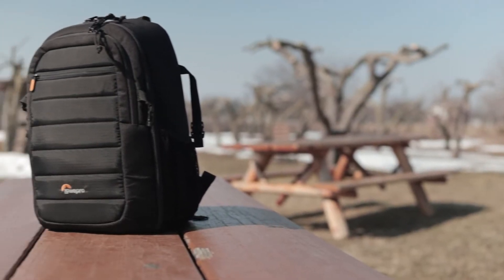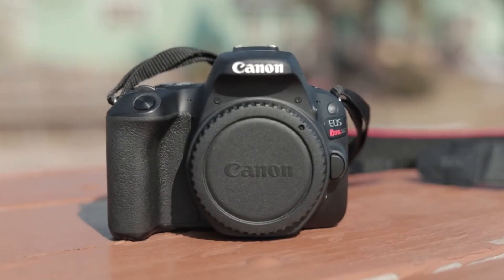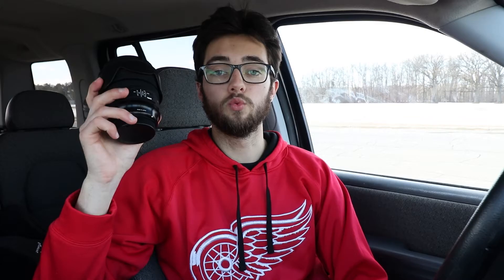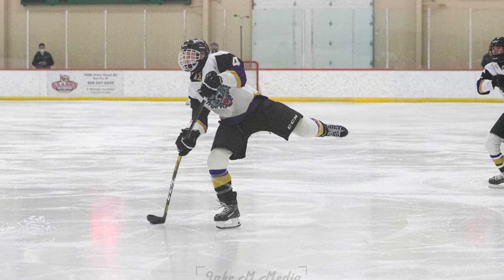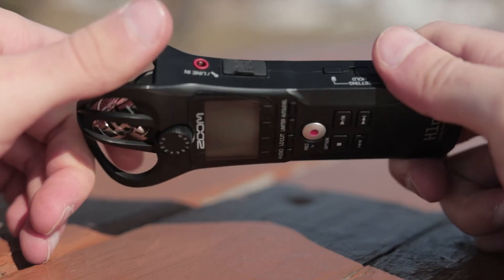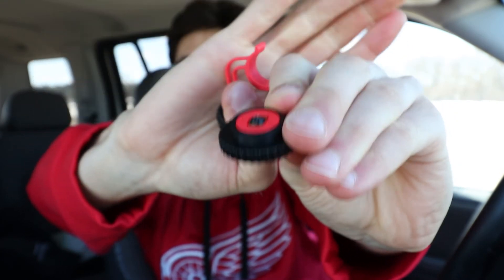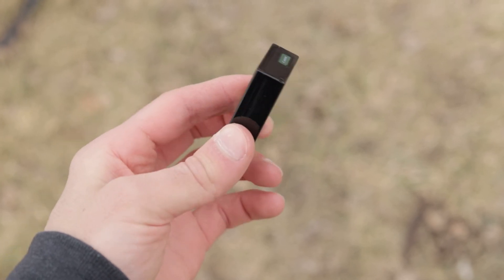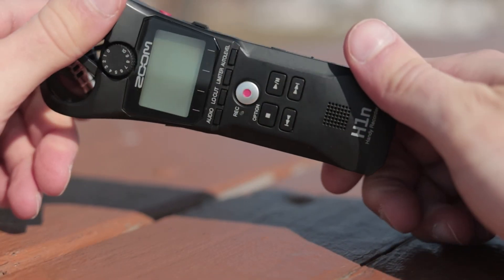What's in my Camera Bag 2021 | Jake M Media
Hey everyone! Yes, this is my first ever what's in my camera bag! I doubt this will get many views because it's too broad of a category, but I wanted to make one anyway so here it is.

In this one I'll obviously be covering everything I keep inside my camera bag. I won't be going over all of my camera gear that I own, just the stuff I actually keep in the bag most of the time. I do change it up a lot, depending on the time and situation, so this probably won't be the same within a few weeks or months.

However, this is my go to everyday carry at the moment and right now it makes shooting photo and video the easiest for me. Also, each piece of gear in this bag is used a considerable amount so nothing goes to waste. Everything from the small Allen wrenches to the camera itself holds lots of importance. Anyways that's enough talk. Let's get into my CAMERA BAG!